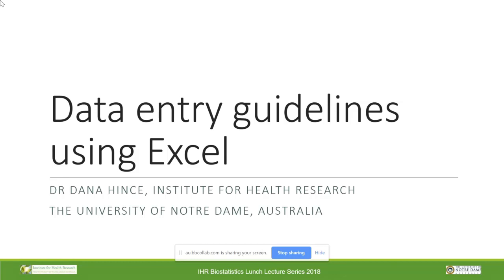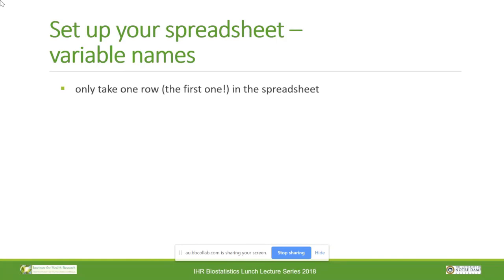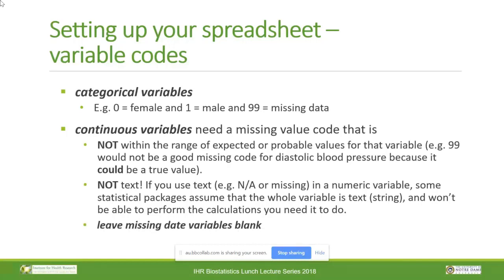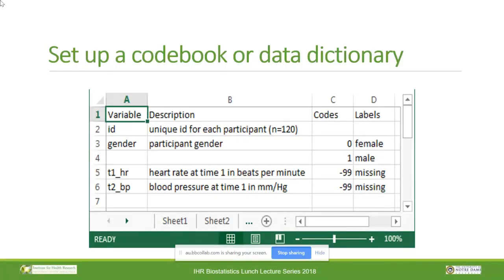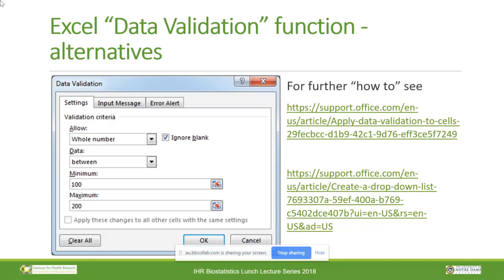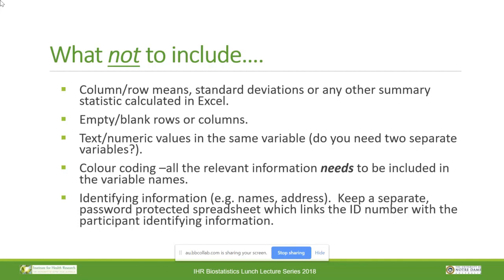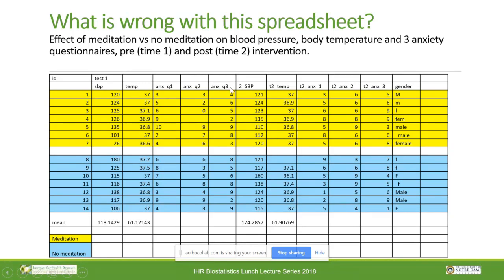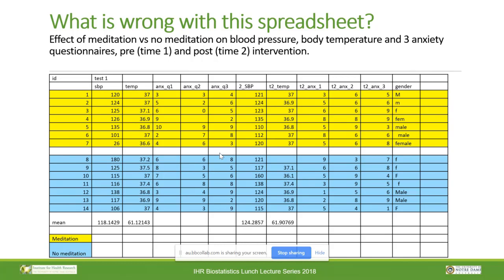Data Entry Guidlines using Excel